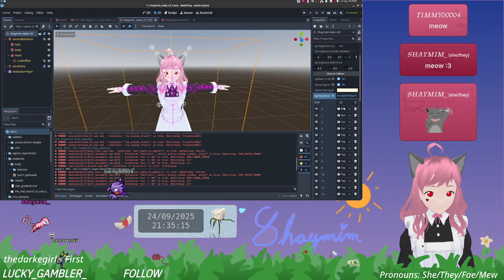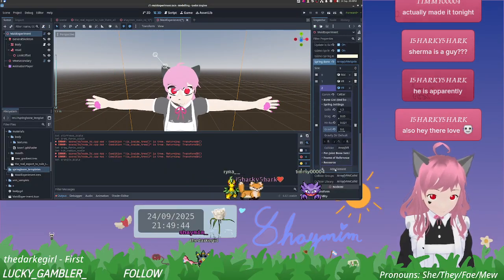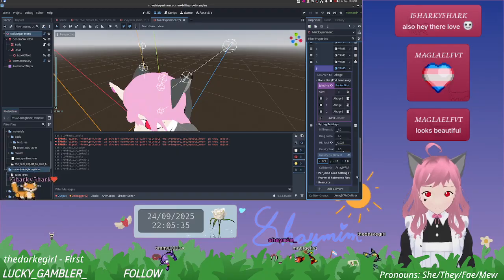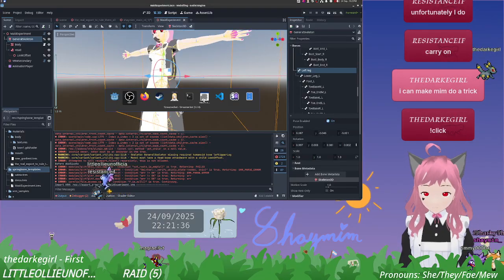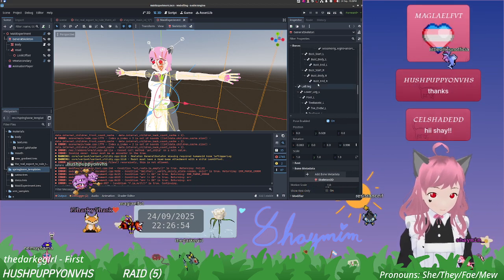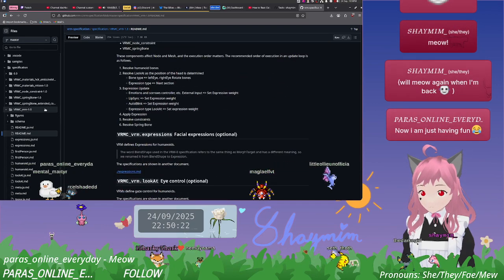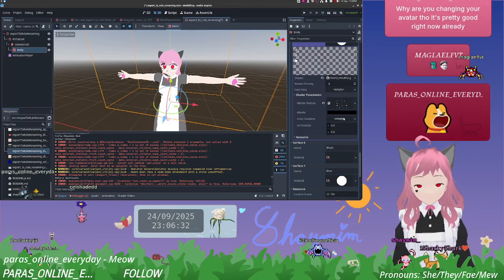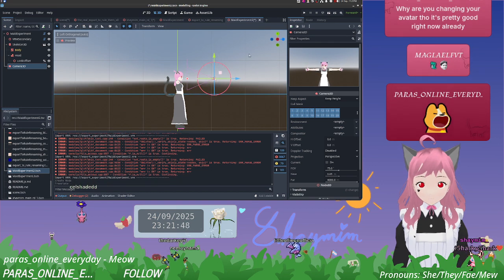Making a VRM in Godot